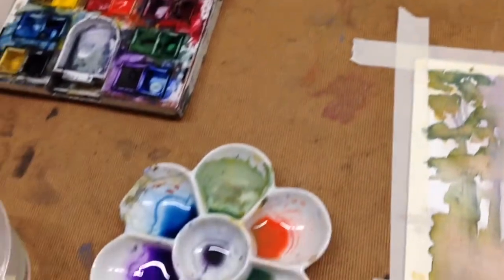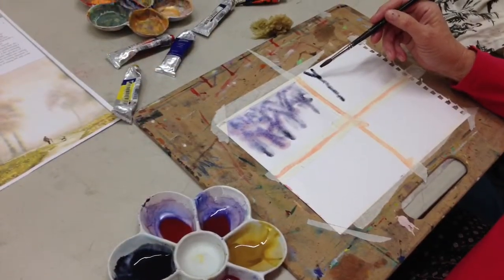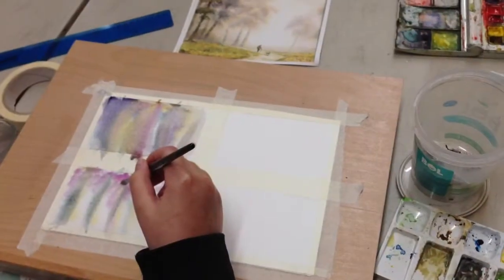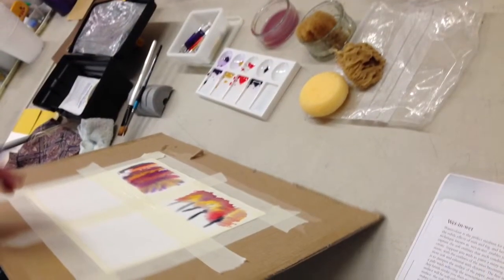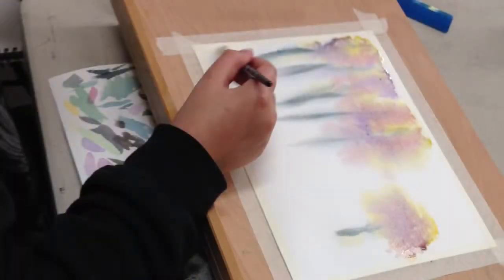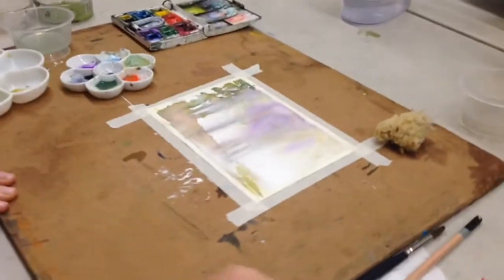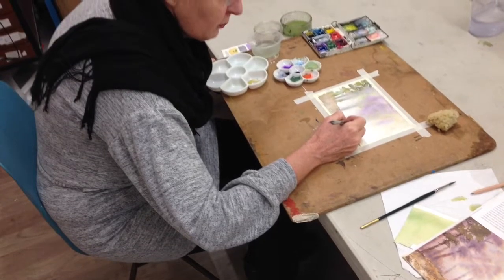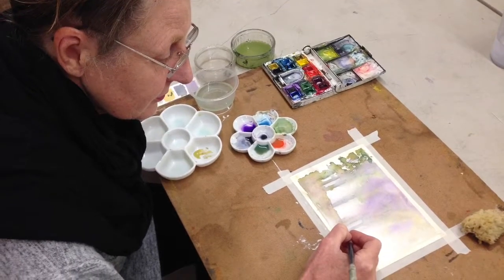Misty Morning Watercolour Class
Diane show you a quick look at her students work after a six week beginners class in Watercolour.